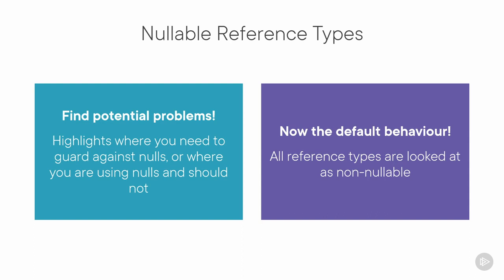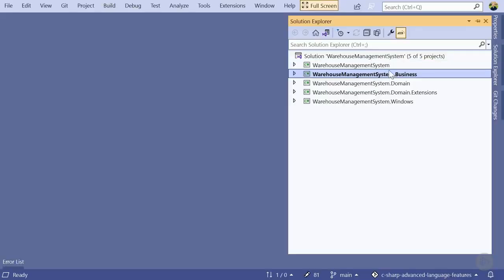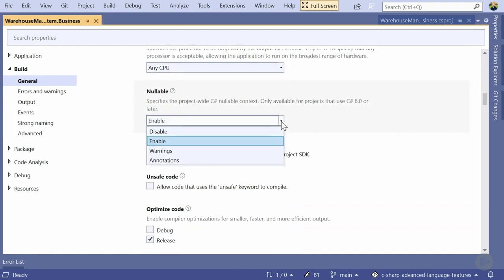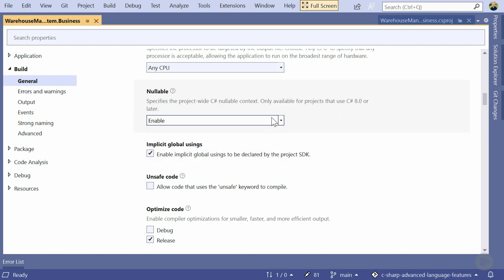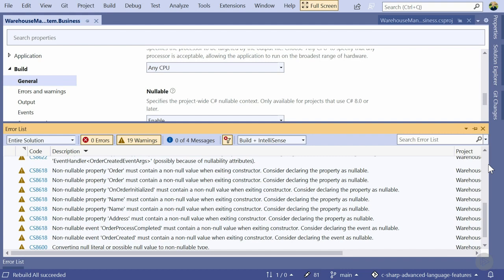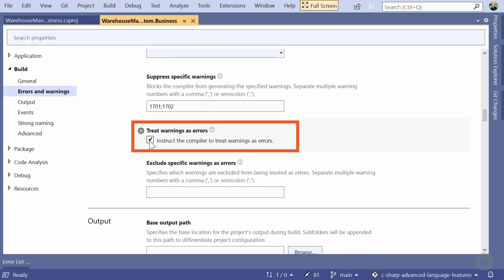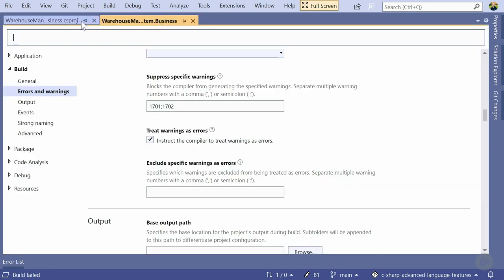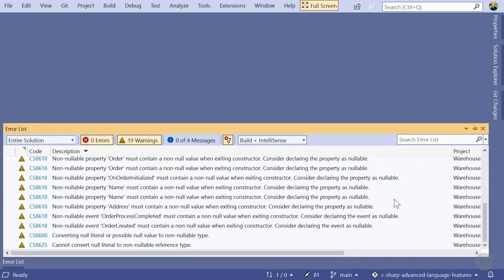10.2 Enable Nullable Reference Types